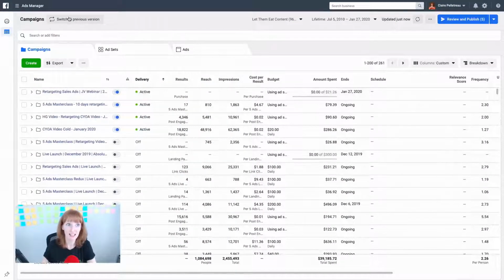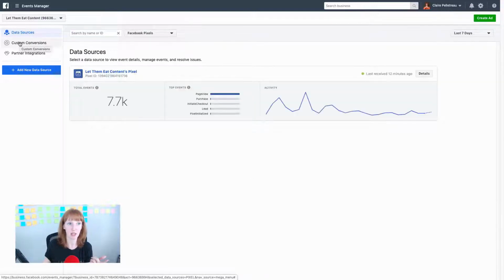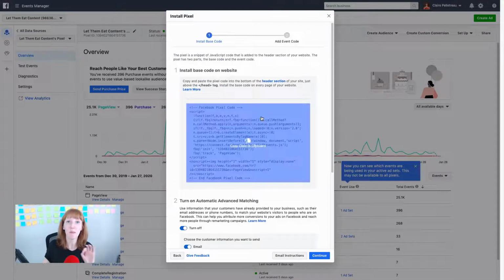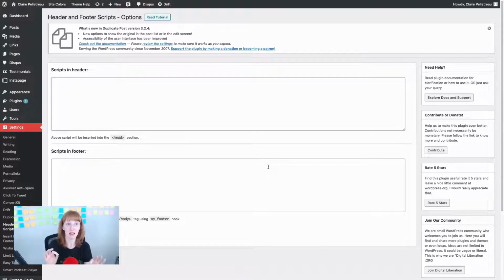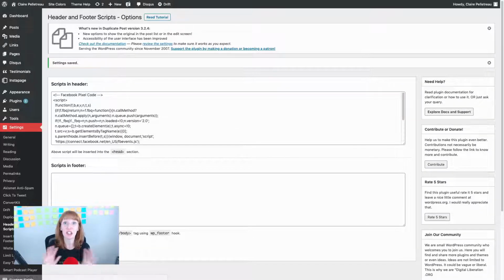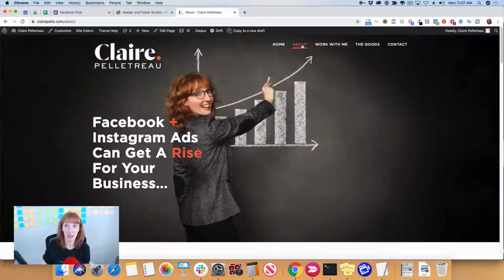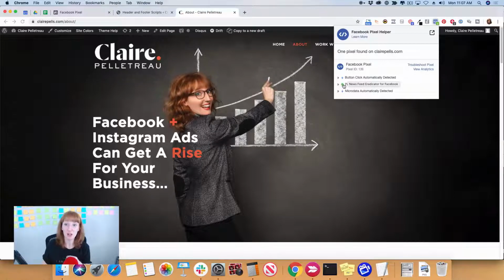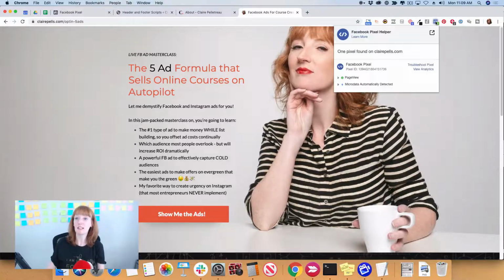How to Set Up Your Facebook Pixel on Wordpress - 2020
The number one thing you need to do BEFORE running Facebook and Instagram ads is to make sure you have your Facebook Pixel in the right place.

In this video, I walk you through step-by-step how to place the pixel on your Wordpress site. (It’s one of those things that sounds scary and hard but don’t worry we’ll do it here together)

In this 7 minute video…

⏩I’ll take you right into Facebook ads manager and Wordpress to set up your pixel properly
⏩But how can you be sure you’ve set up your pixel properly? Don’t worry! I’m going to show you exactly how to check (best part - it’s free and easy!)
⏩PLUS I’m going to show you the ONE place most people don’t think of where your pixel definitely needs to go (most people don’t figure this out until it’s too late and they’re losing money on their ads)
⏩And how to tell if you need to install the pixel manually when you use tools (like Leadpages or Instapage) on Wordpress

Five ad formula that sells online courses on autopilot. People tell me all the time that even thinking about getting started with Facebook and Instagram ads feels incredibly overwhelming, and I don’t blame them. It isn’t easy! That’s why I recorded this masterclass to teach you about just 5 ads that you can use to sell more of your online course group program or mastermind.
Sign up, watch it, and then I want you to just choose one of those five ads to focus on to start

➡️Have you seen my most watched videos?

I’ll be teaching you how to run Facebook and Instagram ads for your course of coaching business so you can go get yourself paid!